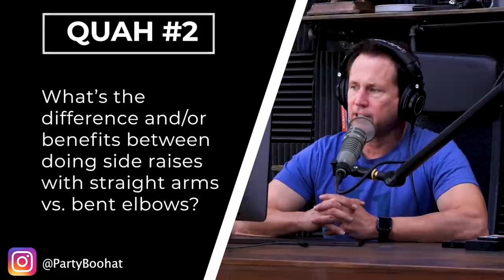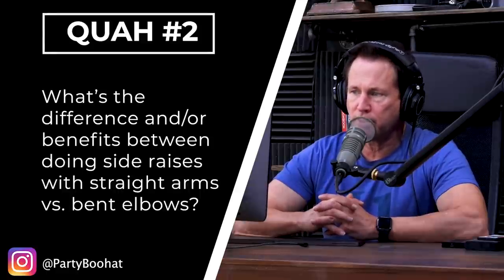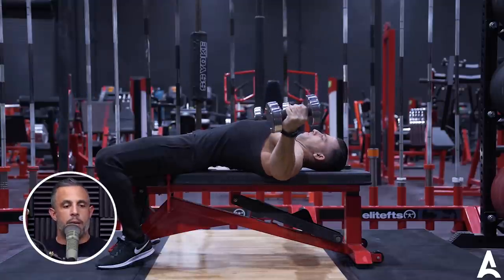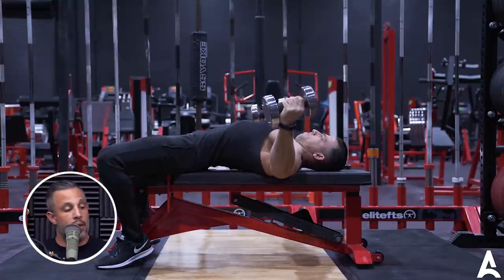The Benefits of Straight Arm Vs. Bent Arm Side Lateral Raises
If you want a chance to be a live caller, email

Mind Pump Merch
Mindpumpstore.com